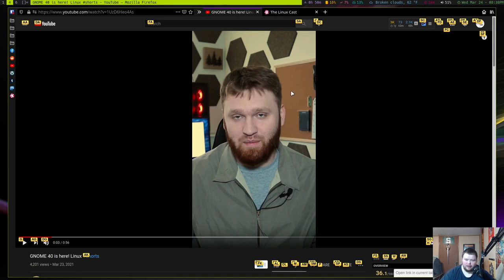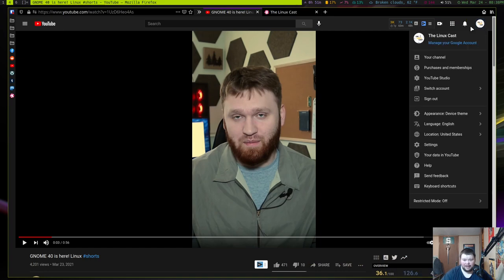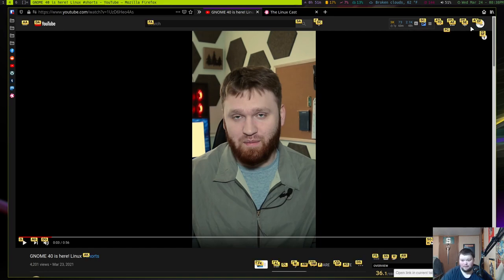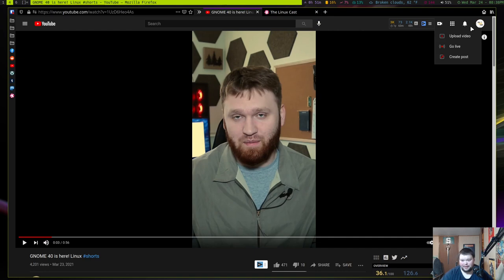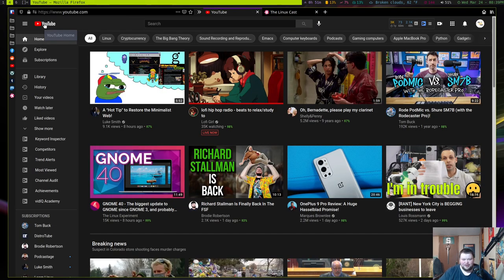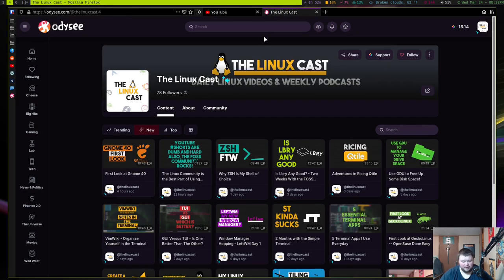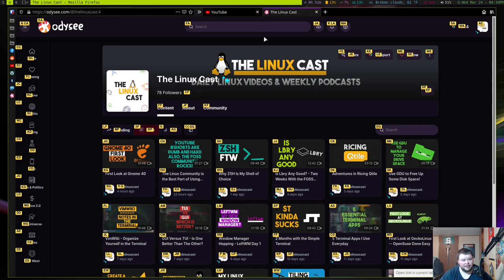The Quest For No Mouse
Matt rants about his inability to get rid of his mouse and move to a completely keyboard centric workflow.